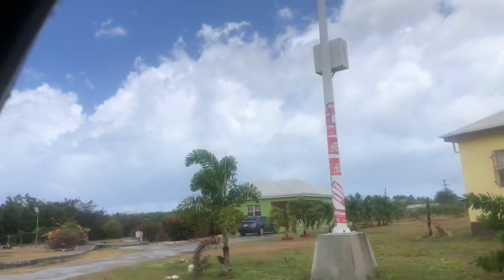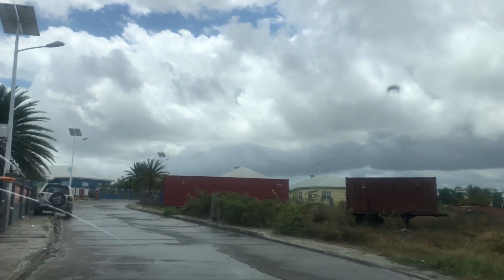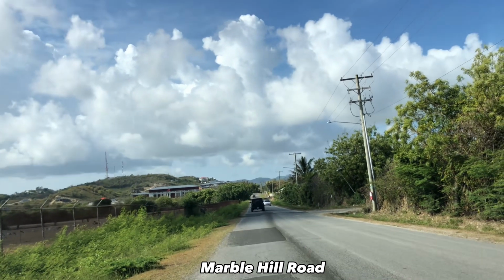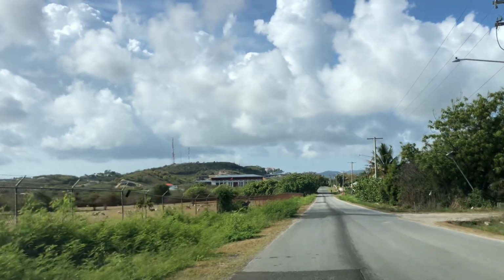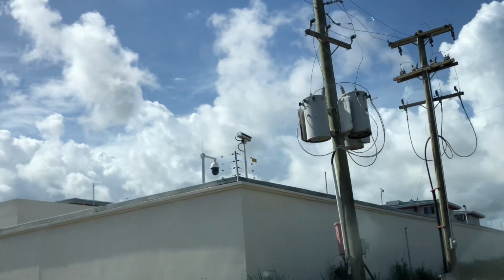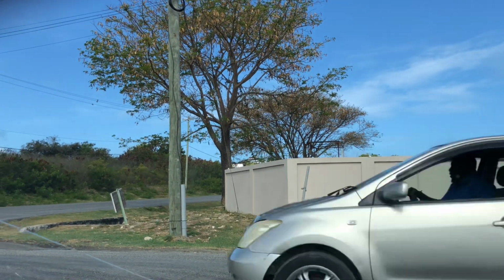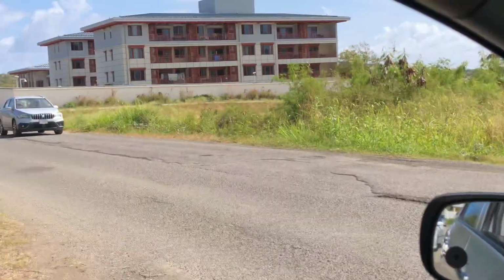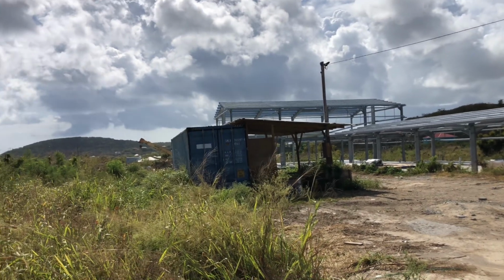New Chinese Embassy | Dredge Bay, Villa | Mount Pleasant Antigua and Barbuda Drive Tour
Following a period of internal self-governance, Antigua received full independence from the United Kingdom on November 1, 1981. Antigua and Barbuda is a member of the Commonwealth and a Commonwealth realm; it is a constitutional monarchy, where King Charles III is still the head of state.
        The history of Antigua and Barbuda covers the period from the arrival of the Archaic people thousands of years ago to the present day. Before European colonization, the lands encompassing present-day. Antigua and Barbuda were inhabited by three successive Amerindian societies.
         The island was claimed by England, which settled the islands in 1632. Under English/British control, the islands witnessed an influx of both Britons and African slaves migrate to the island. In 1981, the islands were granted independence as the modern state of Antigua and Barbuda.